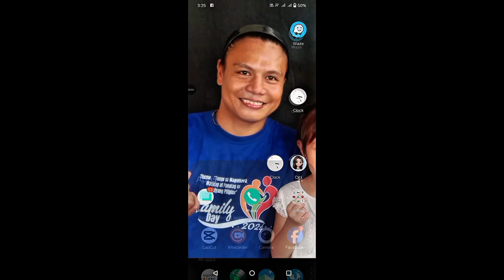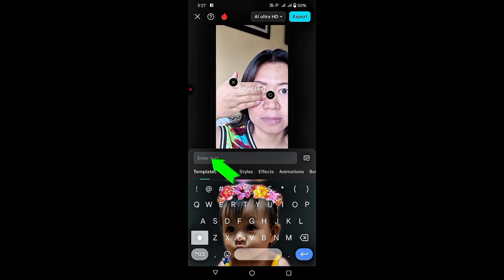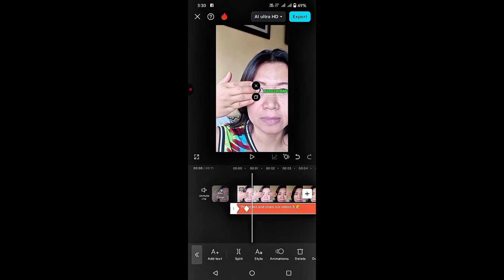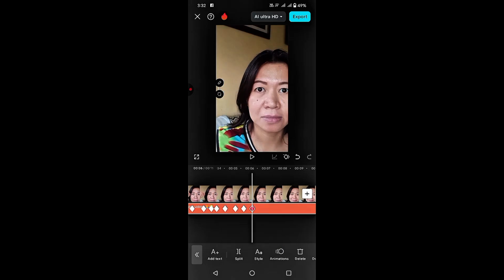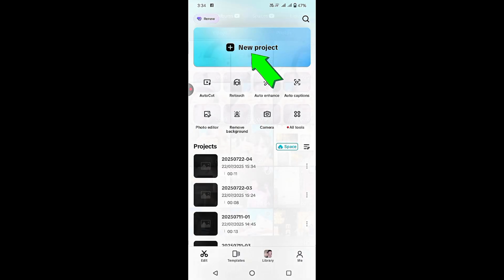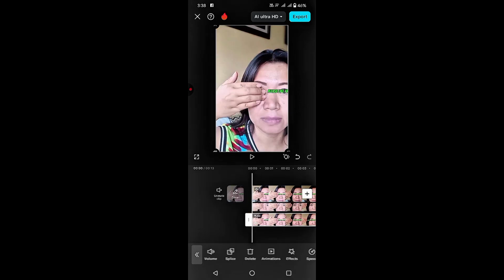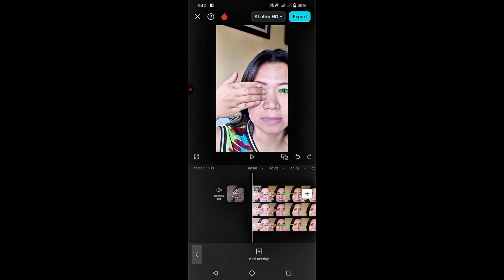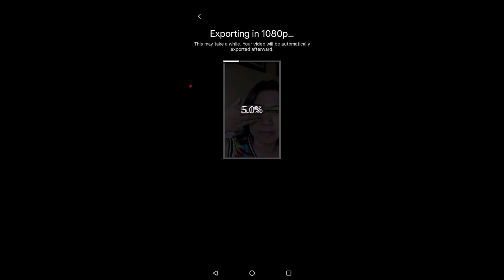Text In My Eyes?! Here’s How I Did It 🔥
Look into my eyes... 👁️
No really — there’s something there.

In this quick tutorial, I’ll show you how I made sentences appear inside my eyes using just CapCut (free).
No plugins, no fancy software — just a phone and creativity.

Try this yourself and tag me with your version 🔥

🎵 Music & FX: Pixabay / CapCut SFX
📲 Shot on phone | Magic by: Me 😎